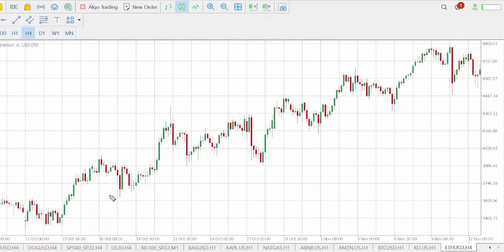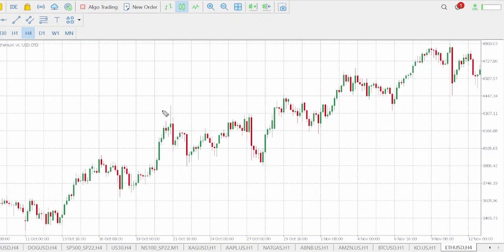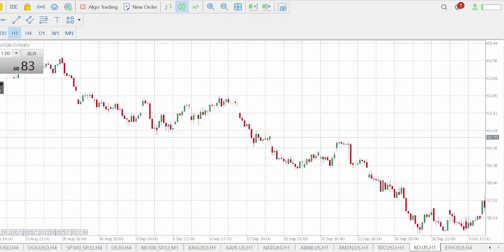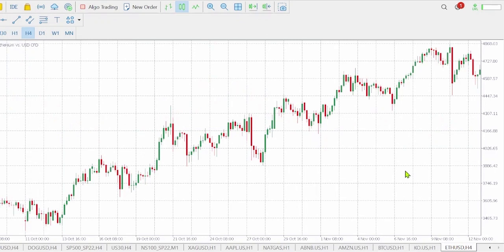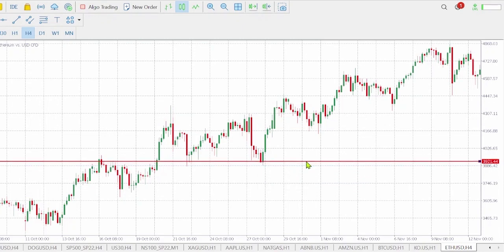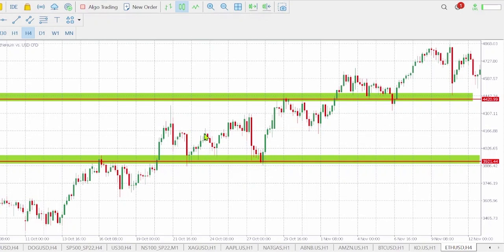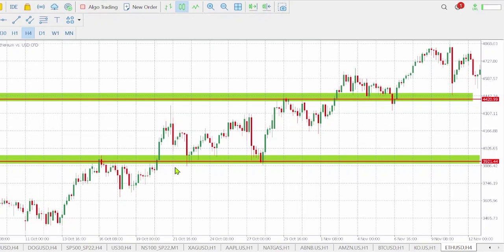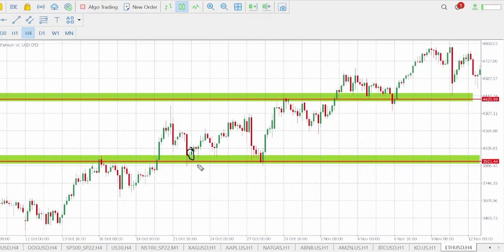Forex Technical Analysis - ETH/USD | 08.11.2023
ETH/USD review and forecast. Analyst: Sam